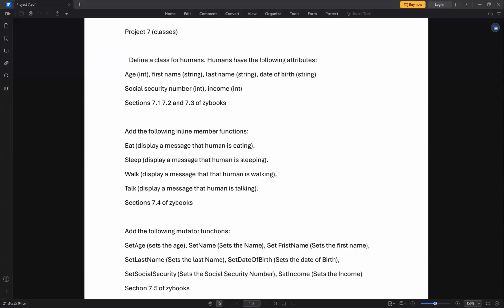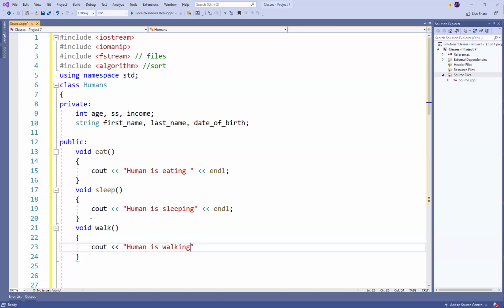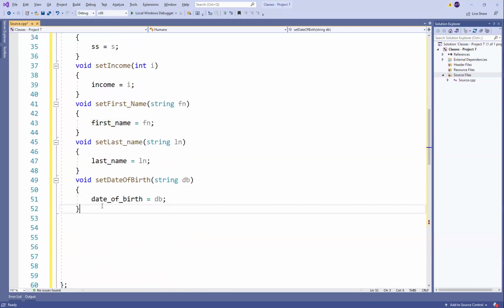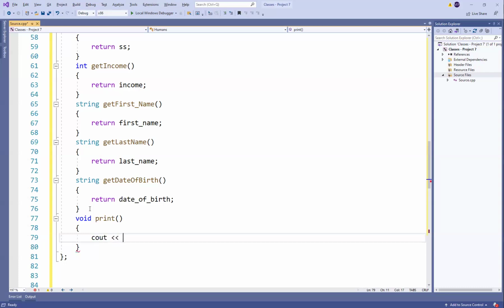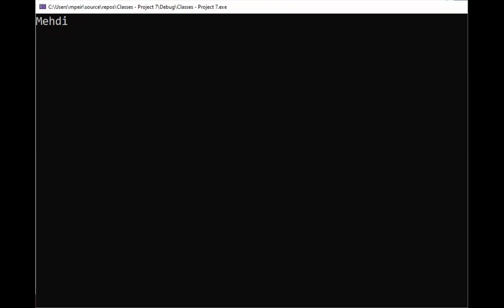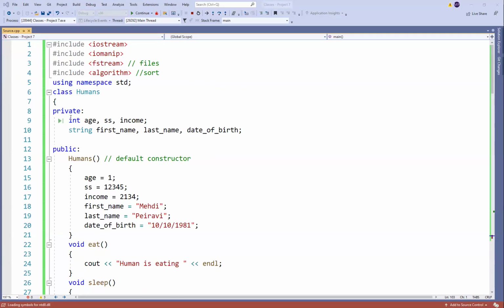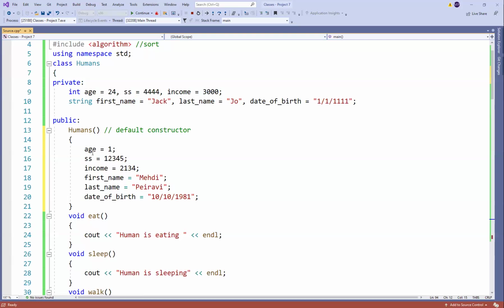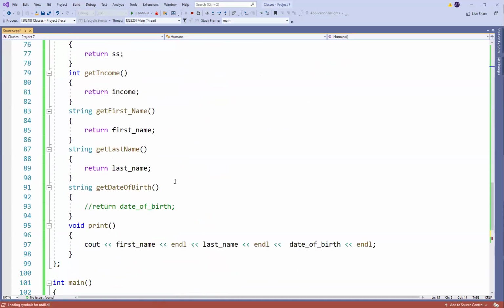Project 7 Classes